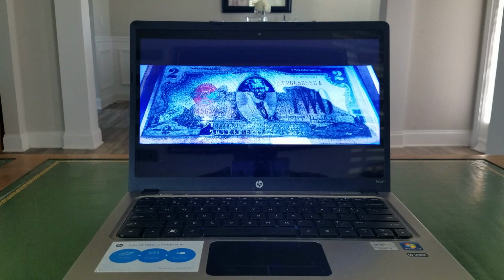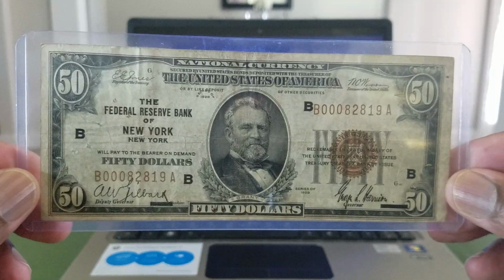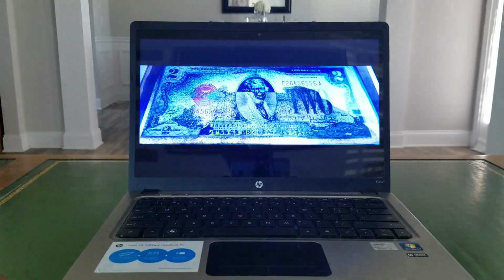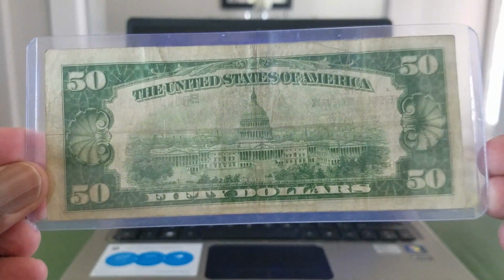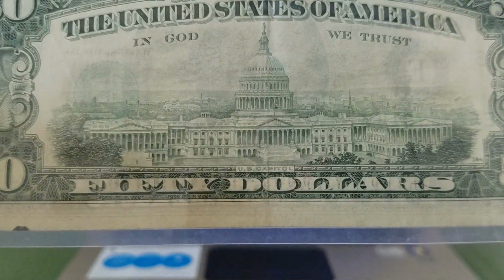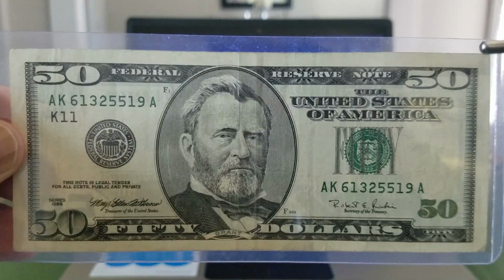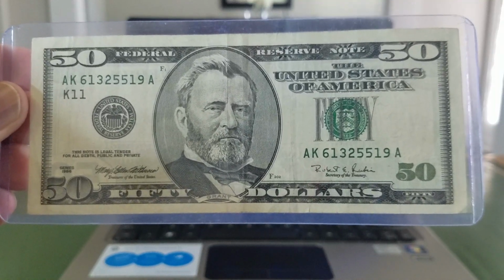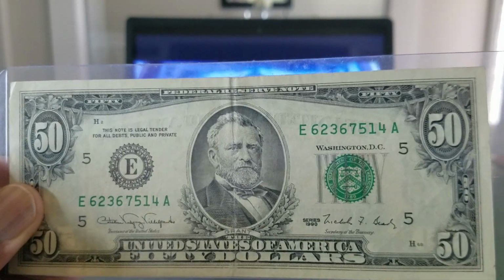$50 Note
Explaining the $50 note. Image's on the note (Obverse/ Reverse), currency printed, series year.